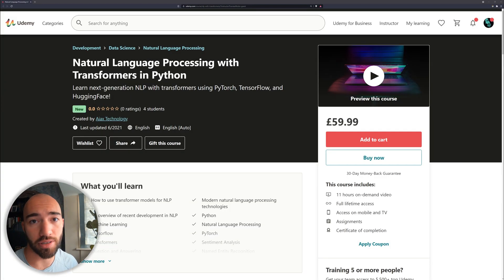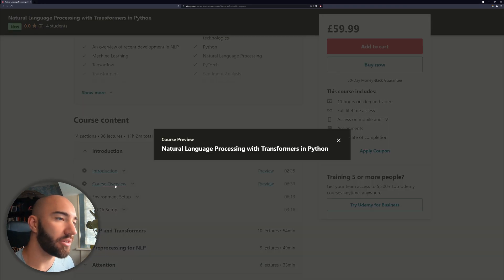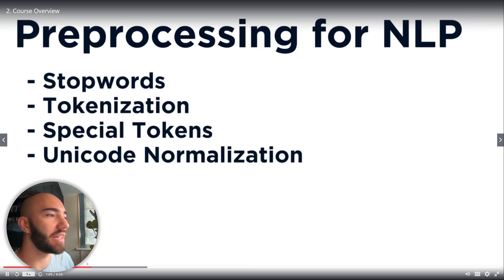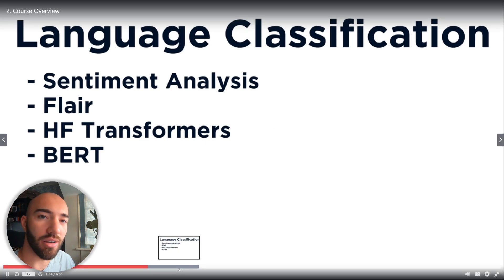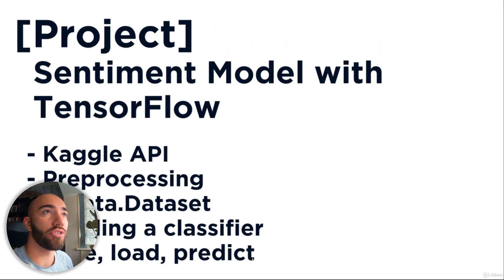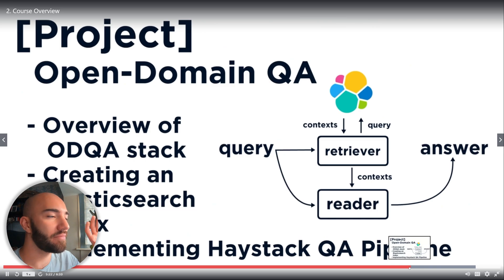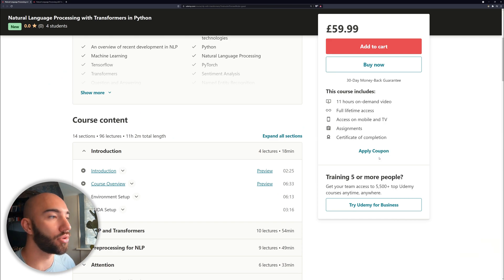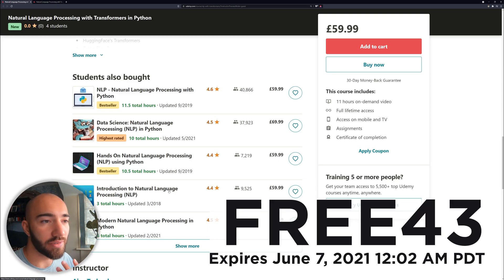FREE 11 Hour NLP Transformers Course (Next 3 Days Only)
In total, 10823 people redeemed the code - which is incredible, I'm very happy so many of you were interested in the course and I hope it will help many of you in learning about transformers and NLP where it may have been too expensive to otherwise - so thank you all!